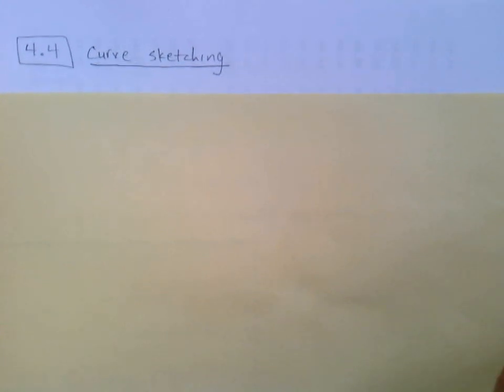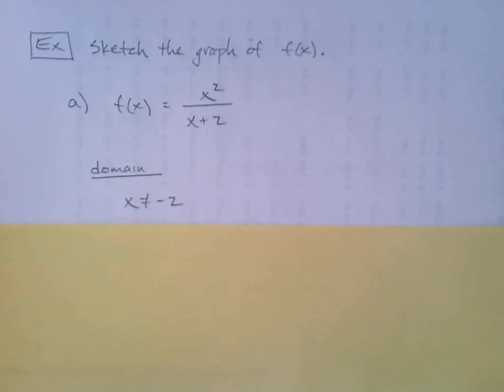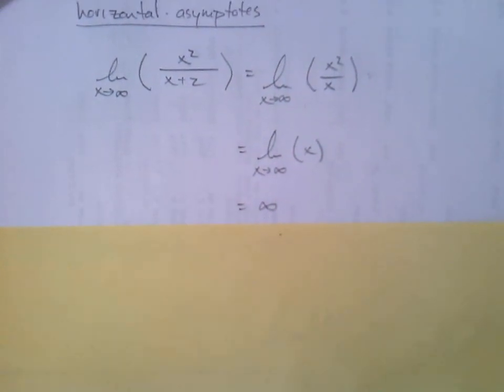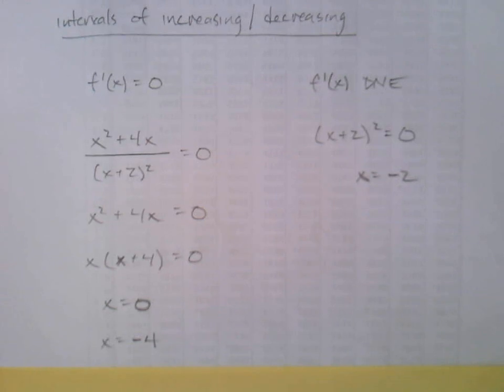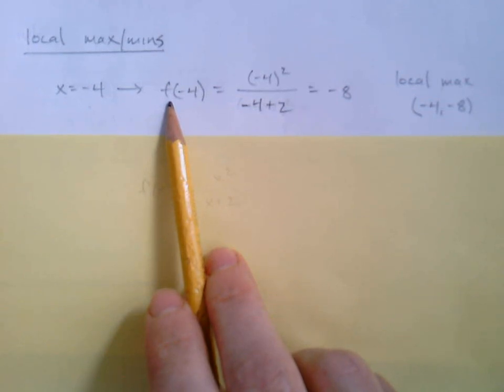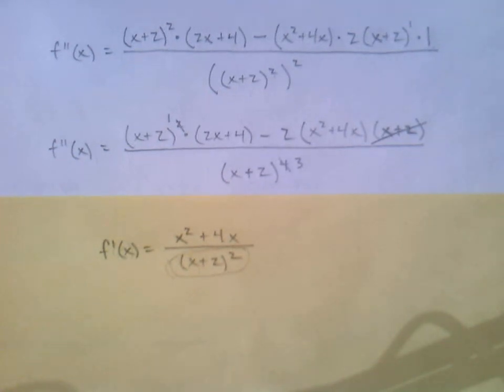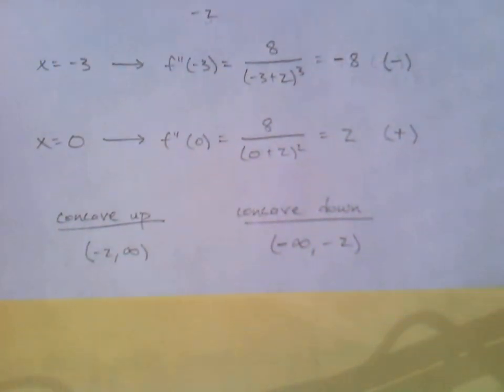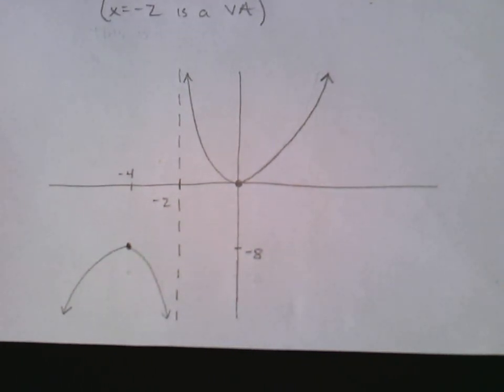121, 4.4 - part 1